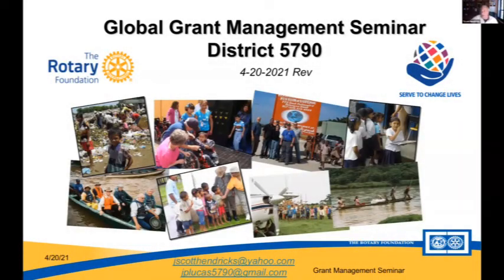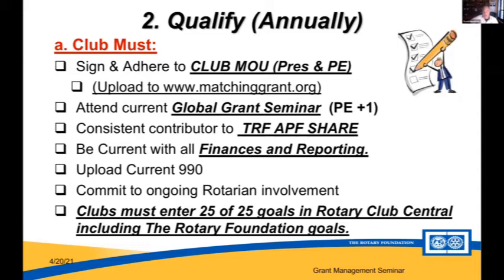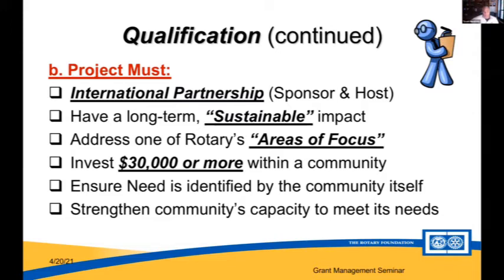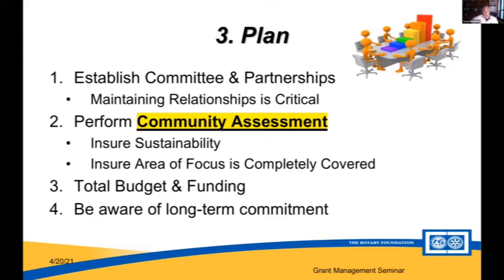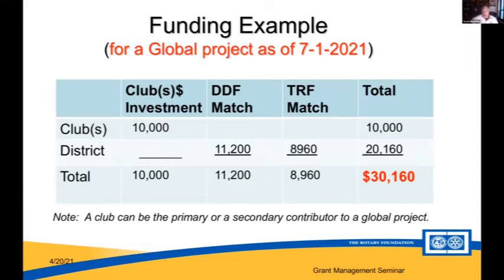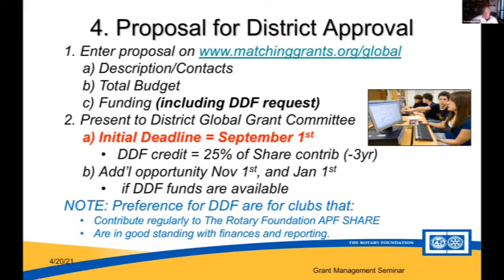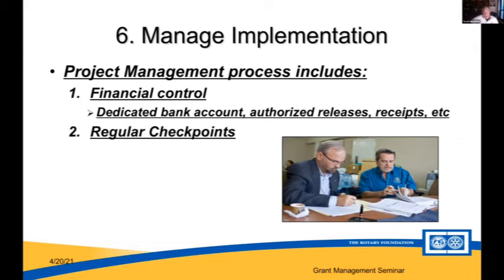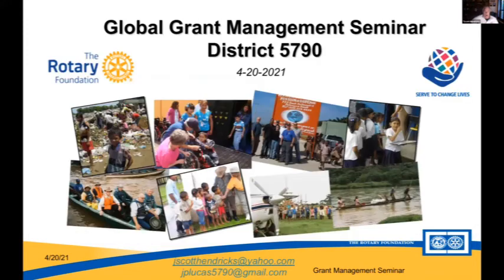Global Grants FINAL